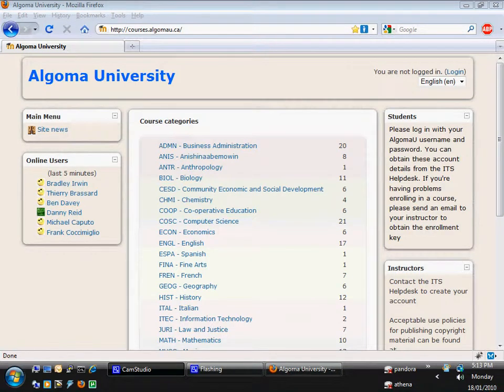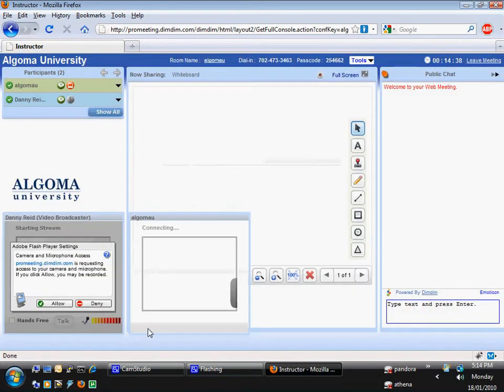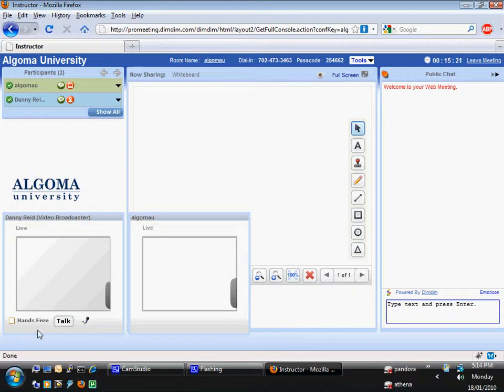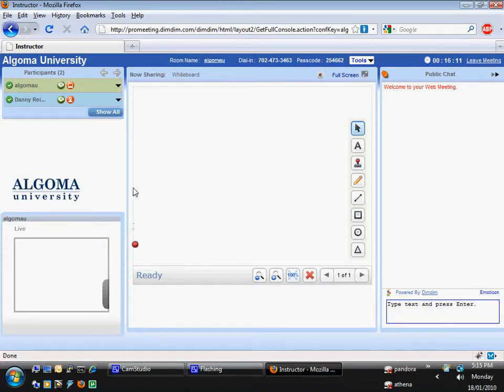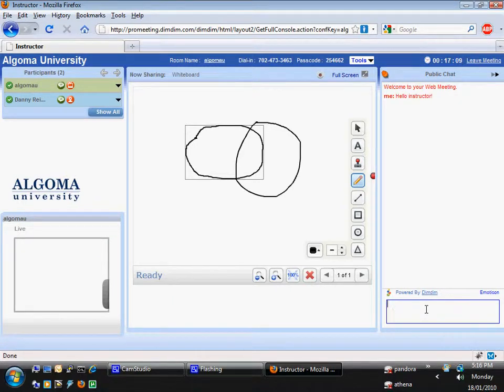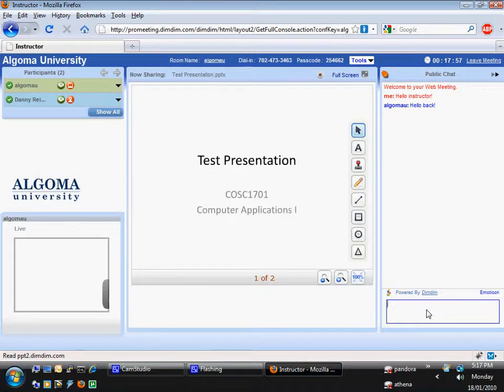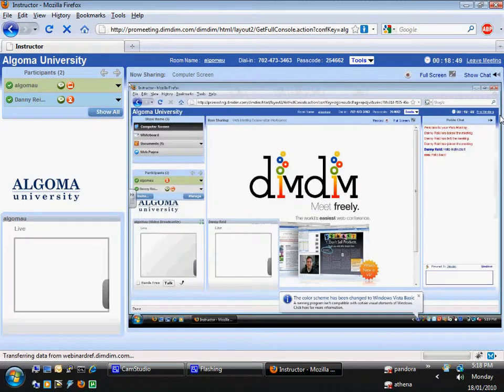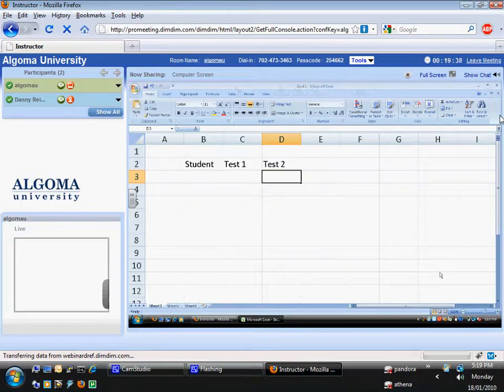COSC1701 DimDim Demonstration